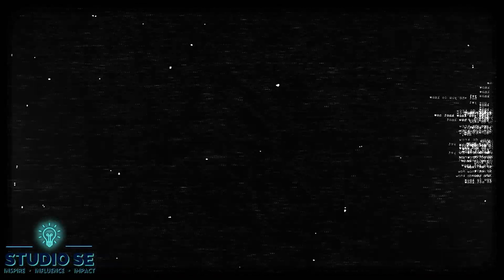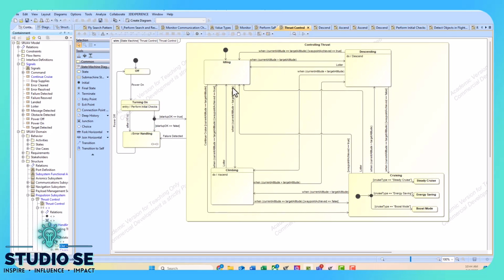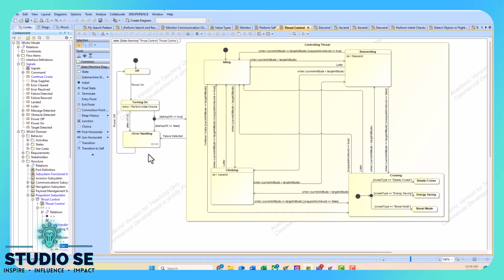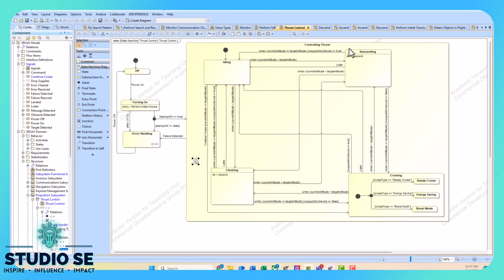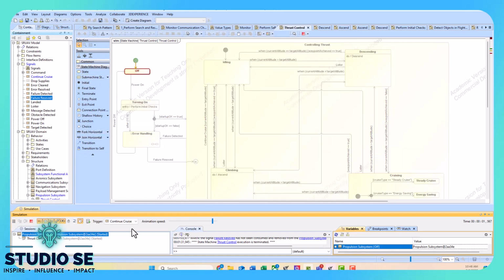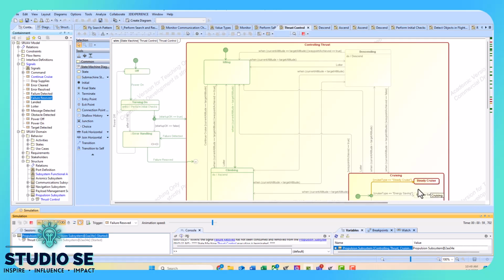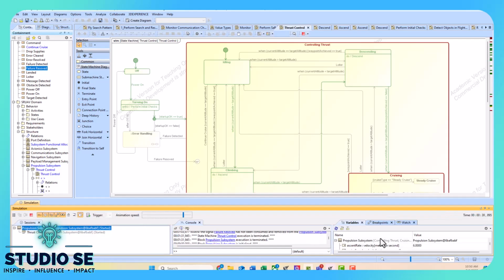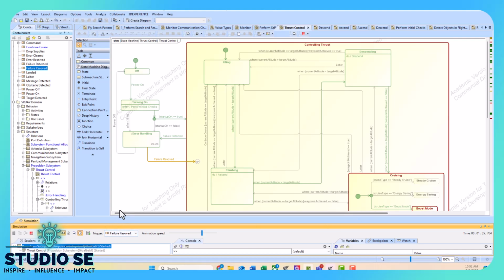History Pseudostates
This is a demo on using the deep and shallow history pseudostates in Catia Magic Products.